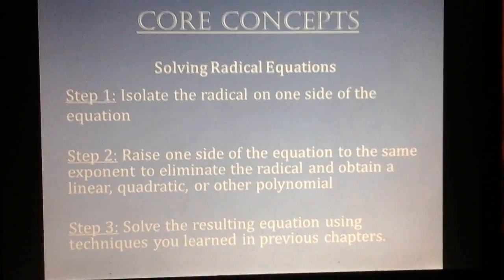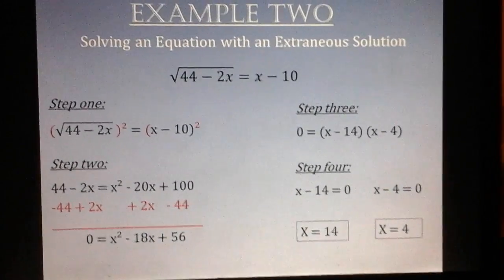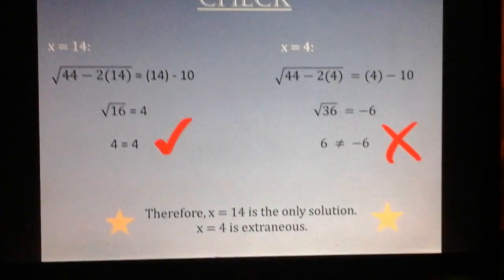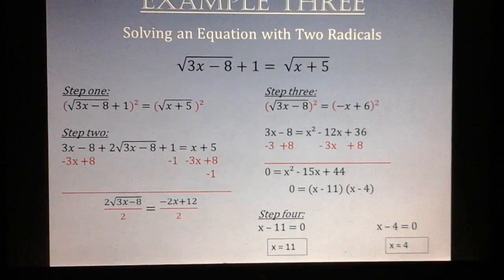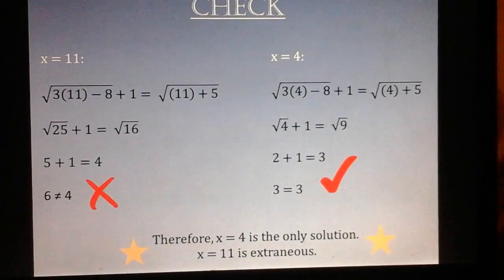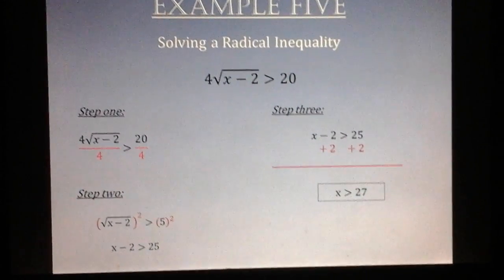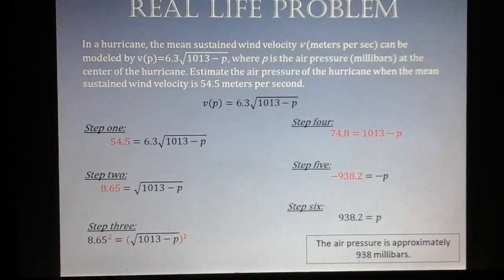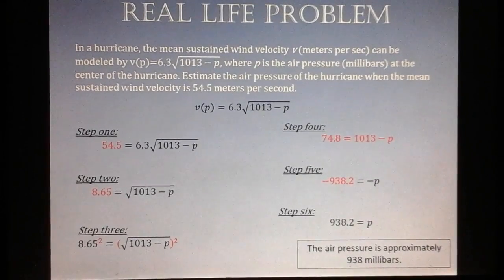Algebra II: solving radical equations and inequalities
Final review project